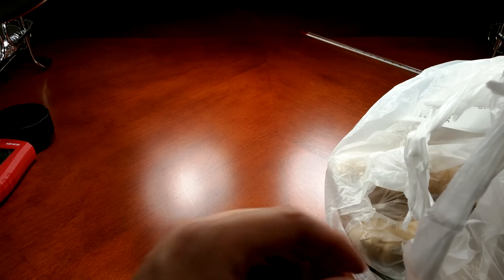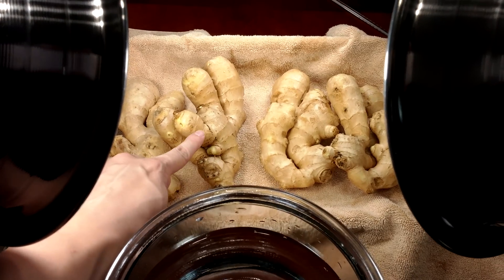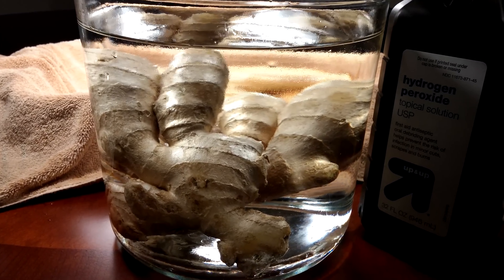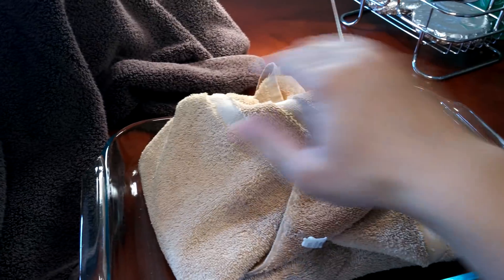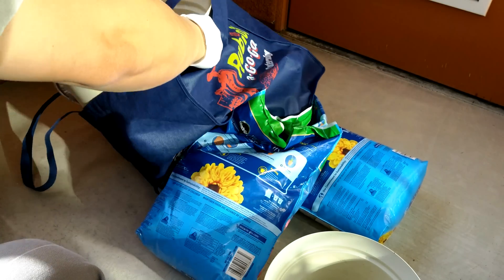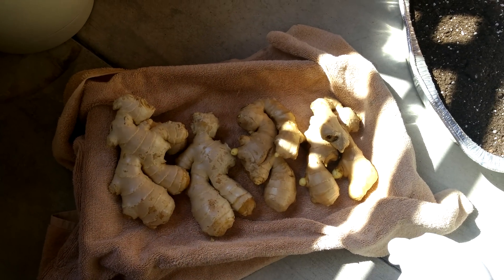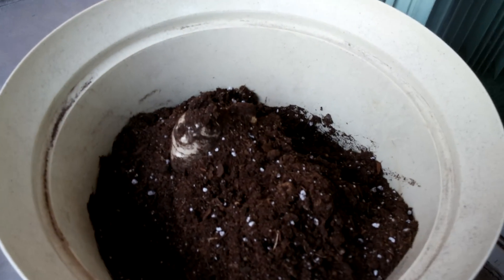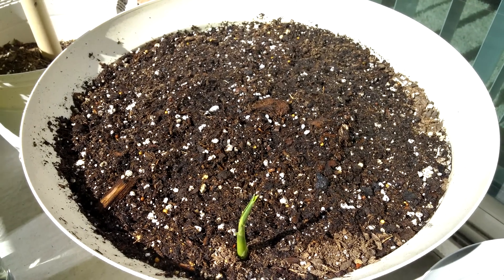Sprouting Ginger in Towels vs Water, Days 0-64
This is my second video series on growing ginger, this time from large intact rhizomes instead of small rhizome cuttings. I started with 2 experimental groups: 2 rhizomes sitting in a jar of tap water with a low percentage of hydrogen peroxide covered with a towel, and two wrapped in a towel with daily multiple sprayings of distilled water. The towels were there to keep the rhizomes in darkness and prevent the greening of the exteriors, which might inhibit rooting based on my previous experiences with sunchoke tubers. Hydrogen peroxide served to stunt mold growth and provide oxygen for the rhizomes submerged in the jar. Bud development was pronounced in the 2 wet towel-wrapped rhizomes after half a month, so I decided to transplant all 4 rhizomes in heat-sterilized potting mix in pots outside. I put one pot in the shade (that gets less than an hour of direct sun per day) and one in a prime spot (that gets several hours of afternoon direct sun per day); each pot contains one rhizome from the submerged group on the left and one from the towel group on the right.